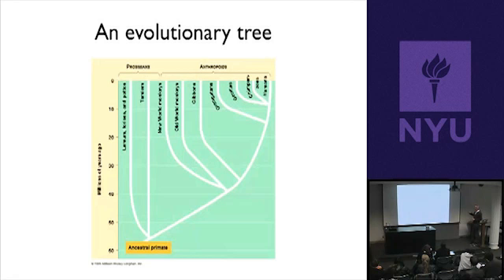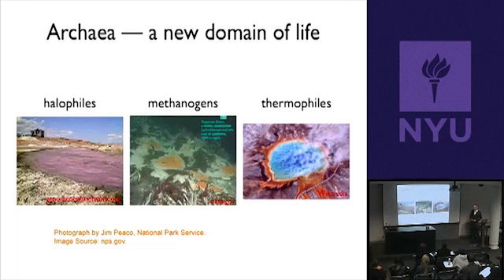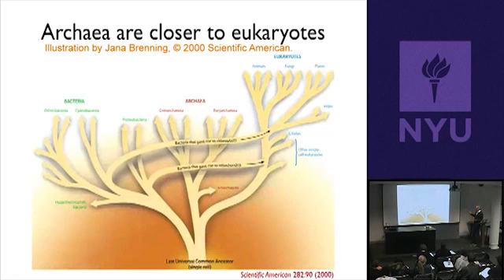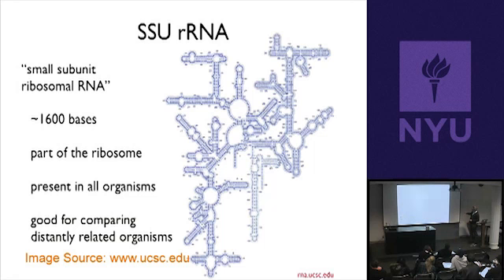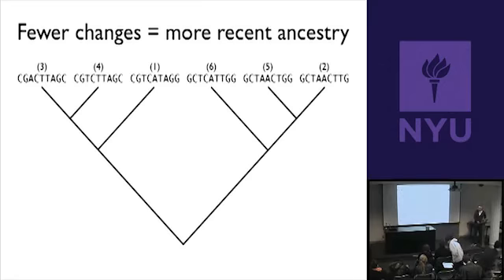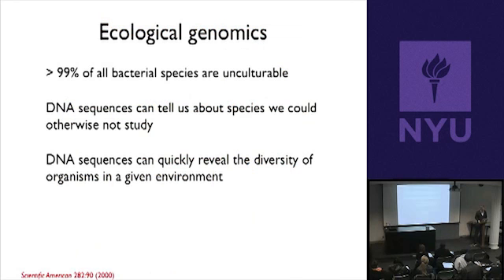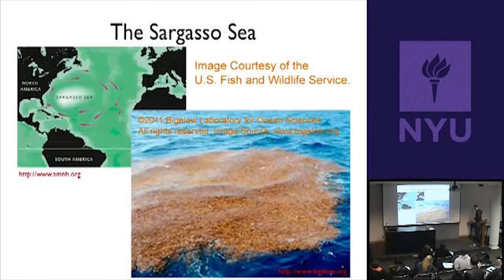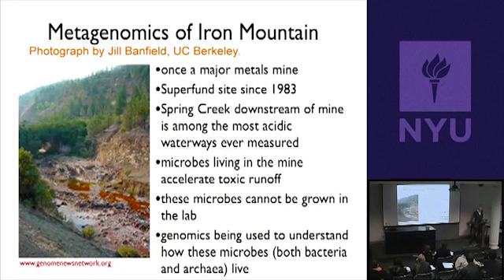Natural Science II: Genomes and Diversity - Review: Genes, Genomes & Microbes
NYU OpenED: Natural Science II: Genomes and Diversity